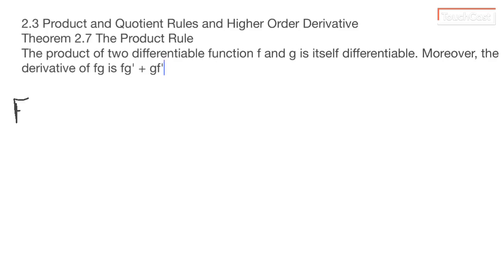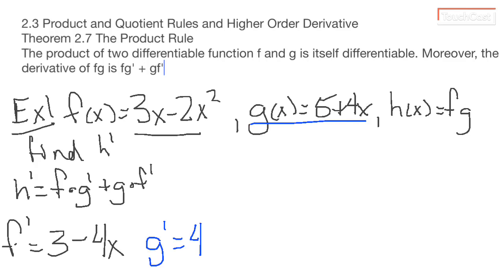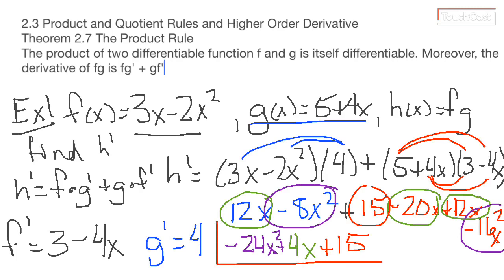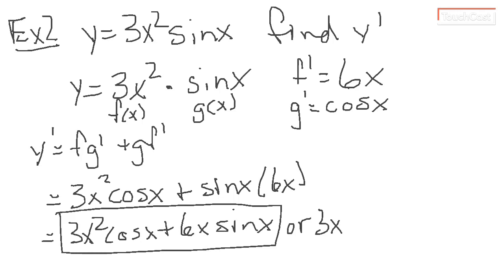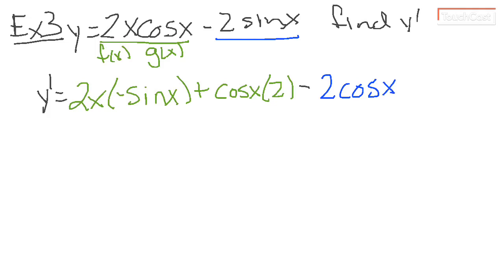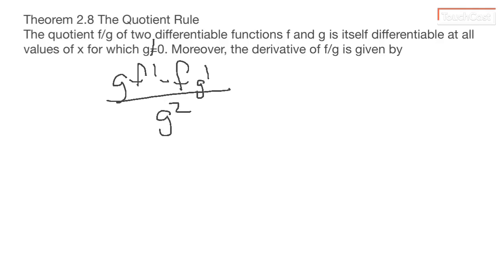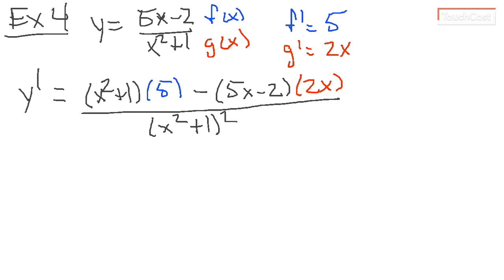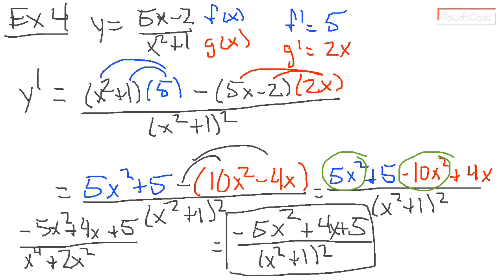2.3 Product and Quotient Rules and Higher Order Derivatives